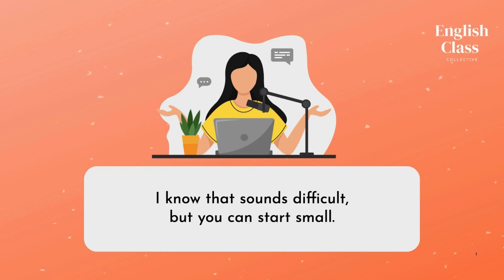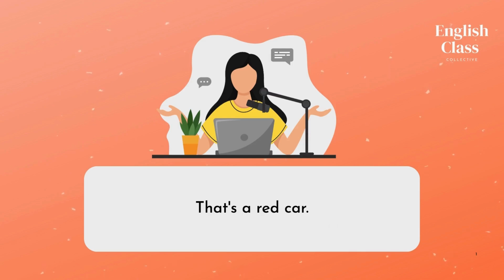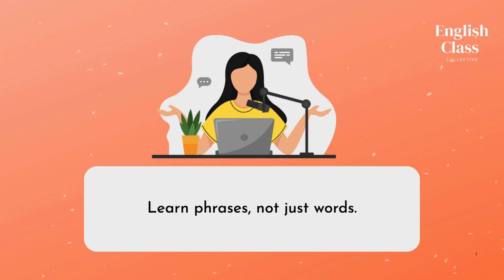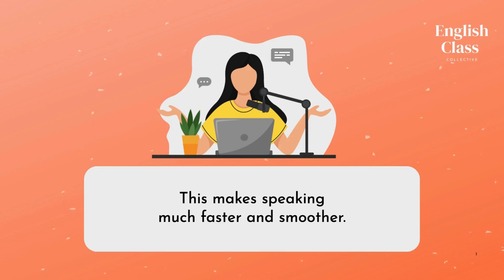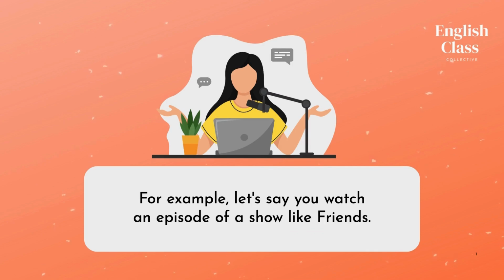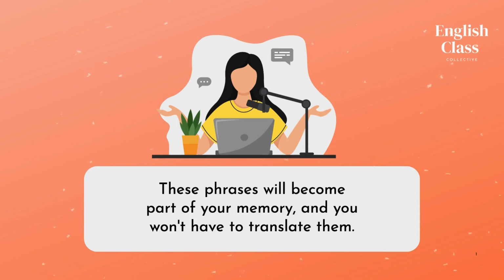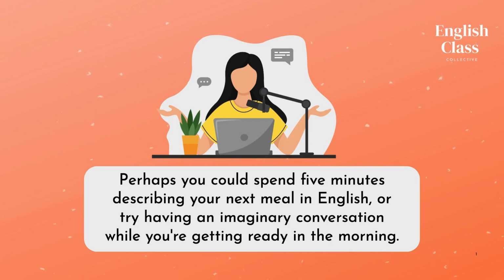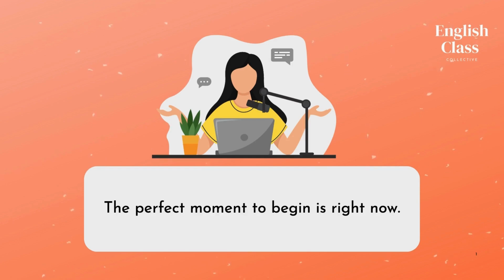Think in English: How to Stop Translating and Speak Fluently! 🎧 English Conversation Podcast 🎧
Welcome to the English Class Collective! In this episode, Alex shares practical tips on how to stop translating from your native language into English. Learn how to think in English, use phrases instead of single words, and practice speaking with confidence.

💡 Topics covered:
✔️ Thinking in English (step-by-step tips)
✔️ Learning useful phrases to sound more natural
✔️ Daily immersion techniques for faster progress
✔️ Overcoming fear of making mistakes

Whether you're a beginner or looking to improve your fluency, these tips will help you feel more confident in your English journey.

📌 What about you? How do you practice thinking in English? Share your tips and experiences in the comments below!

📋 V O C A B U L A R Y   L I S T 📋
Translate – To change words from one language into another.
Example: "I used to translate everything in my head before speaking English."

Fluent – Able to speak a language easily and smoothly.
Example: "She is fluent in English and Spanish."

Conversation – A talk between two or more people.
Example: "I had a short conversation with my friend in English."

Struggle – To find something difficult to do.
Example: "I struggle to think in English without translating."

Confident – Feeling sure about your abilities.
Example: "Practice speaking to feel more confident in English."

Phrase – A group of words that work together as a unit of meaning.
Example: "Learn phrases like 'Can I have some water?' to sound natural."

Immerse – To fully surround yourself in something.
Example: "Watching English movies helps you immerse yourself in the language."

Mistake – Something that is wrong or incorrect.
Example: "It’s okay to make mistakes when you’re learning a language."

Grammar – The rules of a language for making sentences.
Example: "Don’t worry if your grammar isn’t perfect; focus on communication."

Celebrate – To be happy about something good.
Example: "Celebrate small victories, like learning a new word."

Improve – To get better at something.
Example: "Listening to podcasts can help you improve your English."

Fluently – In a smooth and easy way, without stopping.
Example: "He speaks English fluently after years of practice."